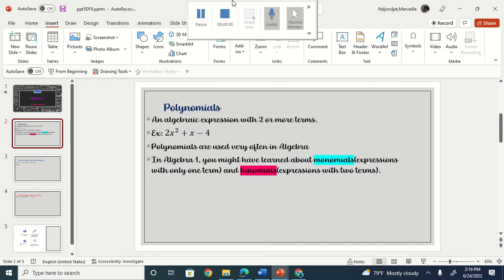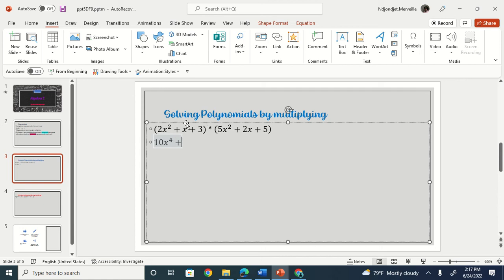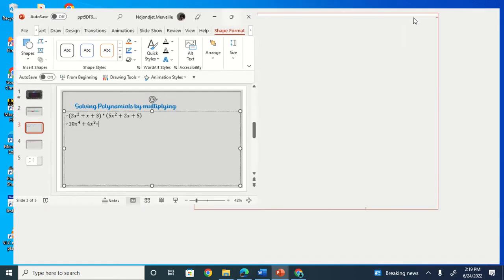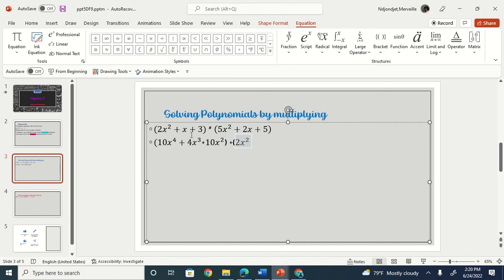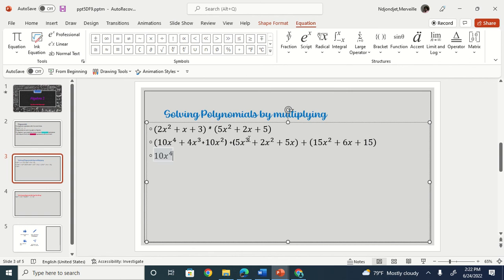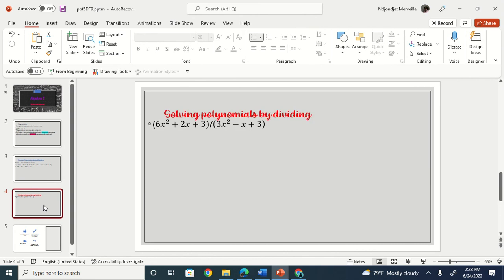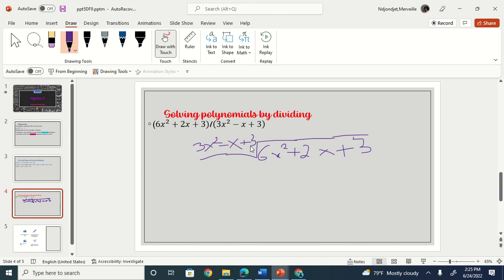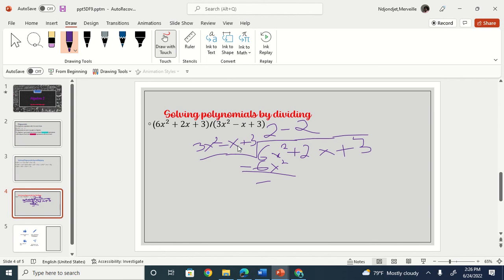Multiply and divide polynomials Algebra 2 by Merveille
slayedbyannie.square.site magic website to slay on hair and nails.